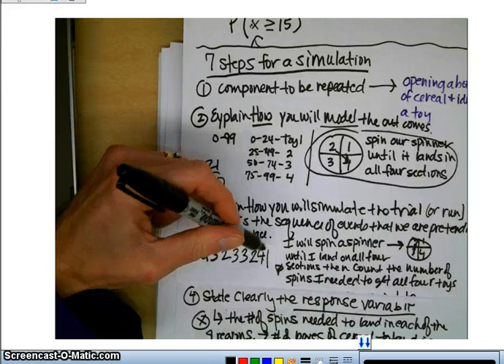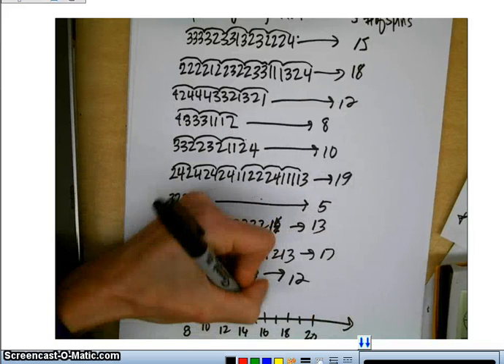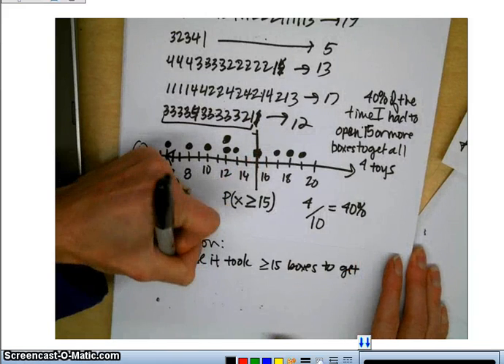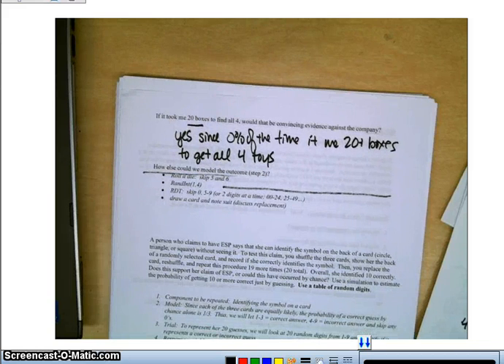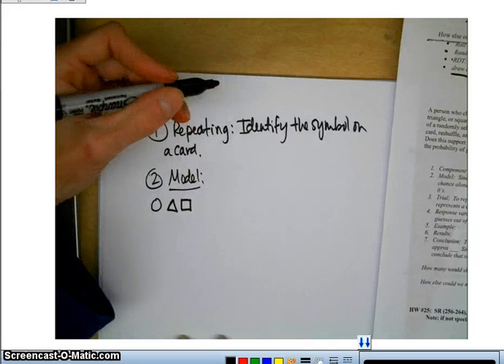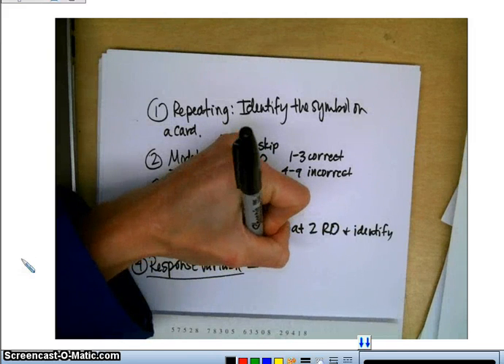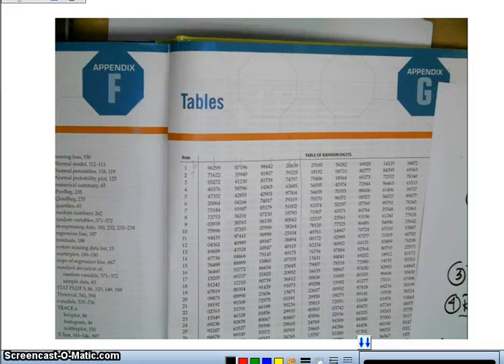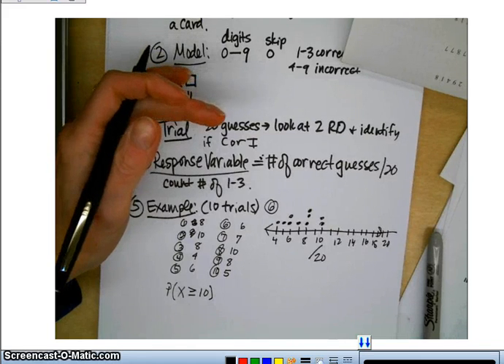AP Statistics: Simulations and Probability D29 pt2